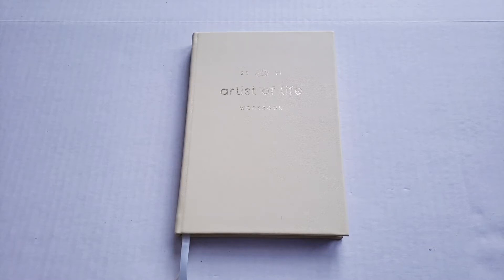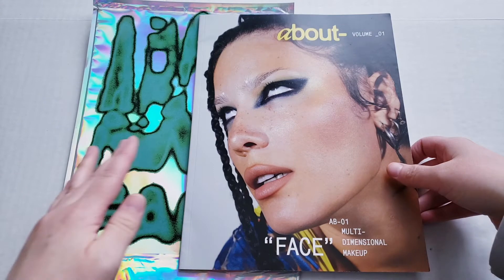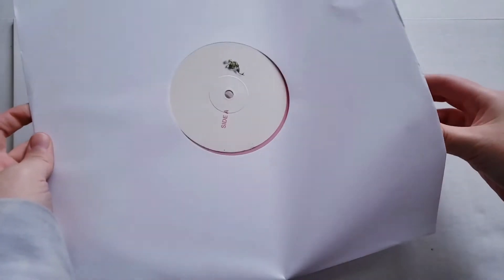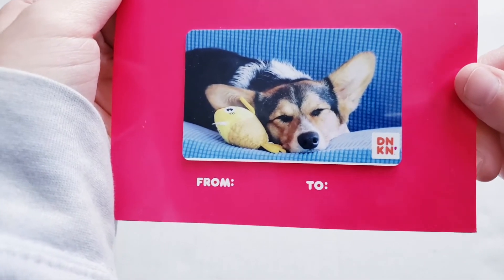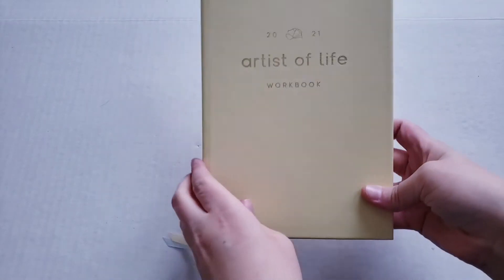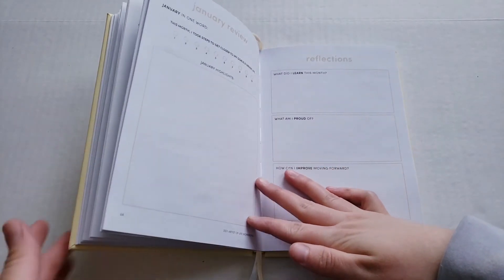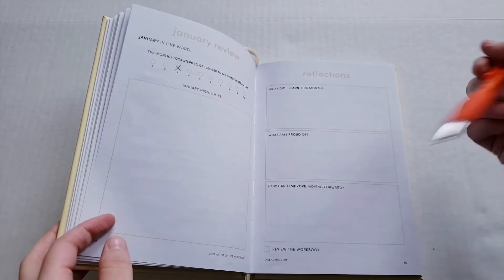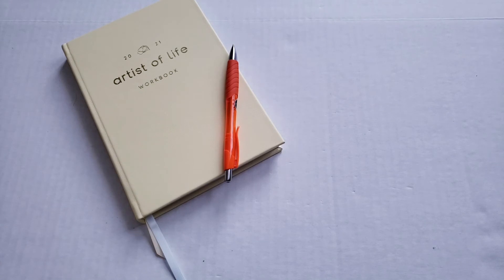My January Recap!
Hey Everyone!
I hope January treated you all well! I hope you like this type of video and if so I will keep posting monthly recaps for every month on the first of each month. This was supposed to go up Feb 1st but I wasn't feeling well so it's going up today! If you haven't seen my unboxings that I posted in January go check them out! Anyway, stay safe and healthy! I will see you all in my next video!

Next Unboxing Video(s):
BTS BE (Essential Edition)
BTS mots:7

Music Credit for Background Music:
Lakey Inspired - Chill Day